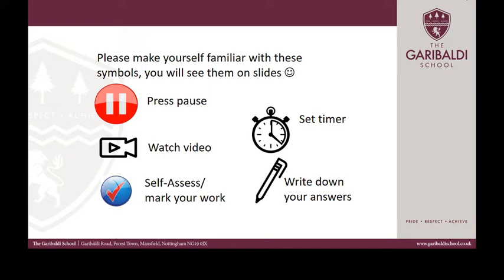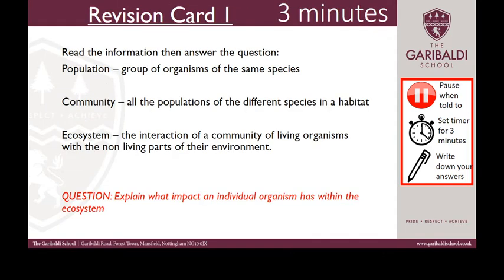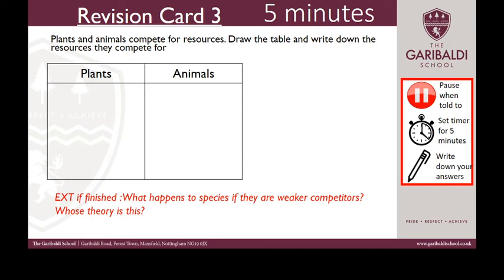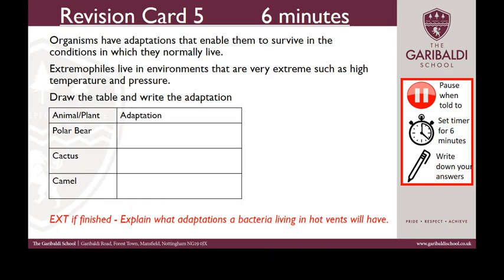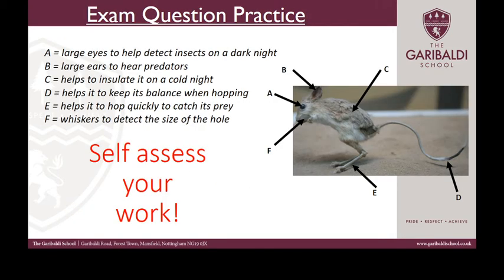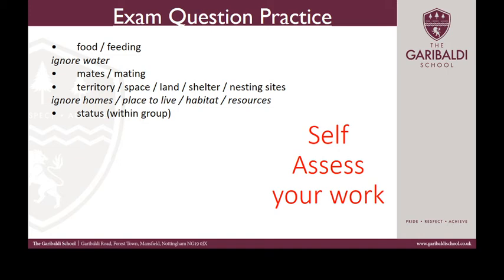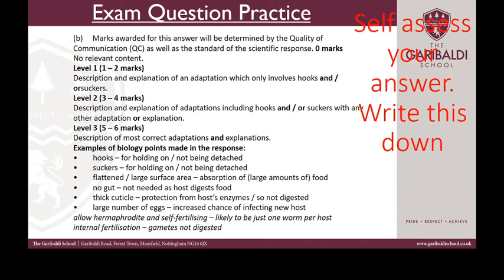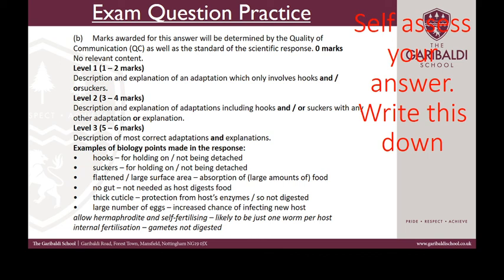Science: KS4 Ecology Revision Lesson 19/11/2020